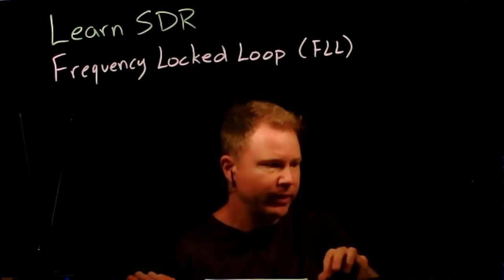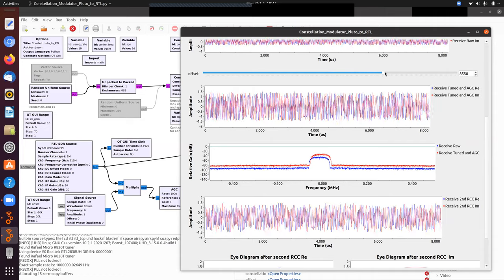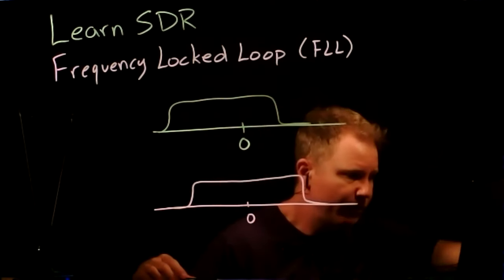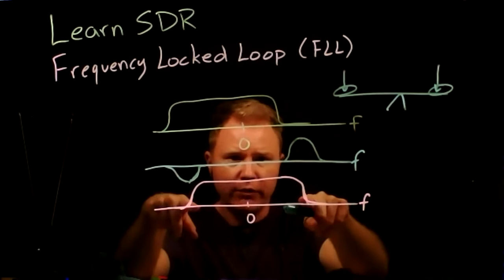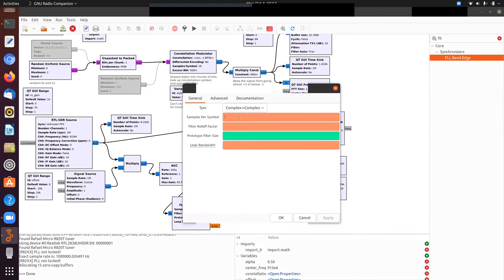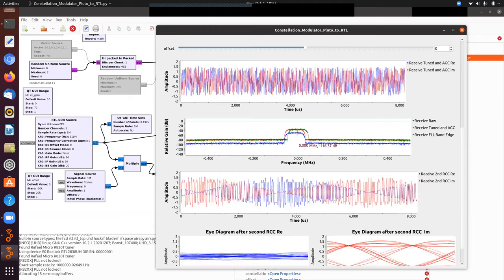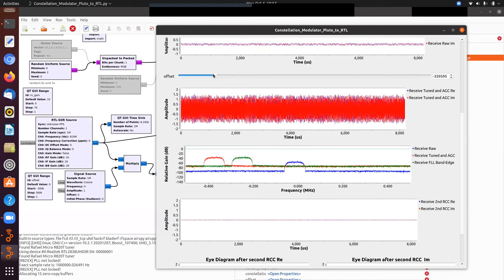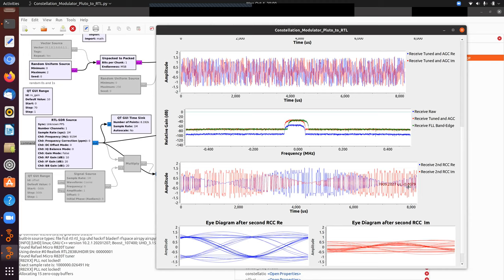Learn SDR 17: Frequency Locked Loop (FLL)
Learn SDR with Professor Jason Gallicchio at Harvey Mudd College
Lesson 17: Frequency Locked Loop (FLL)

"FLL Band-Edge" Block

Filter that takes advantage of the excess bandwidth + and - to nudge frequency of a NCO.

This filter needs to know about the excess bandwidth alpha.

It doesn't need to take Fourier Transforms, just have an appropriately tailored impulse response, which is pre-computed once as the Fourier Transform of the asymmetric double hump.

The carrier can't be too far off -- the received signal needs to have significant overlap with its ideal position. If the signal bandwidth is much narrower than the timing offset, this won't work. Also, if there are strong adjacent signals, they'll tug on the FLL.

Discuss loop bandwidth

HW: Try to trick the FLL by starting really far offset. You may need to narrow the signal bandwidth by going to more

HW: Try making the bandwidth by factors of 10.The loop should take longer to lock, but be more stable. Try making the bandwidth bigger by factors of 10. The loop will eventually fail to lock.

--- Learn SDR with Professor Jason Gallicchio